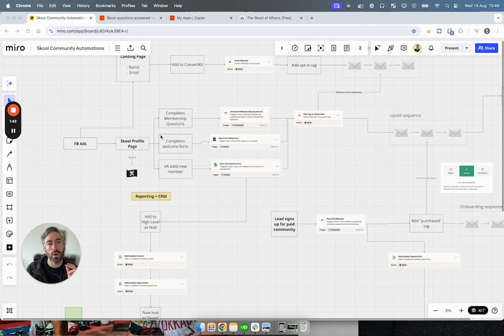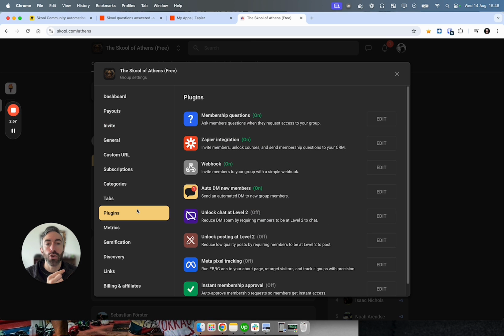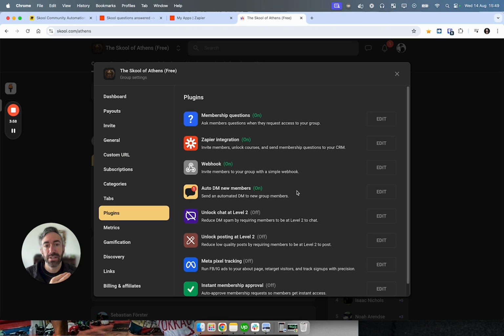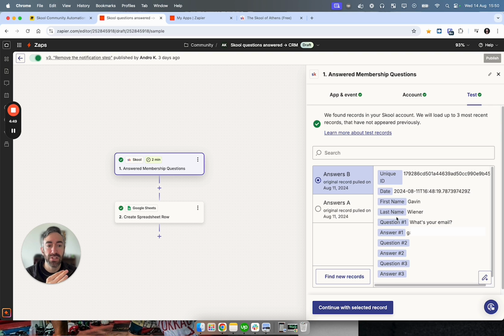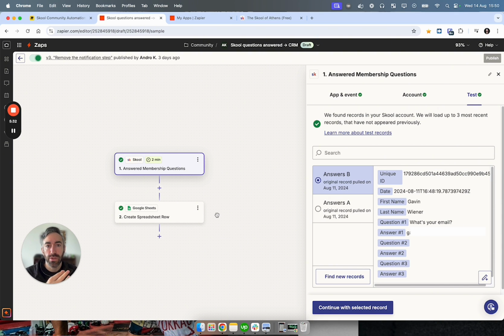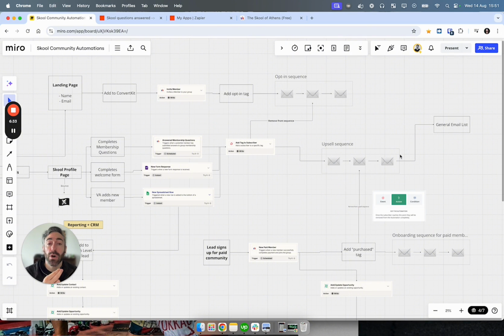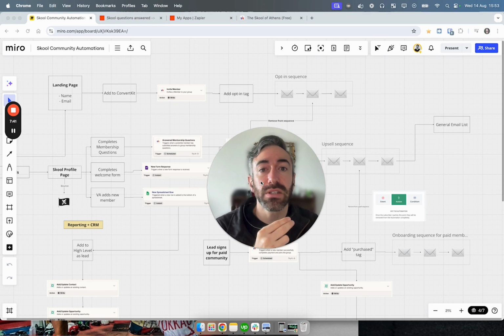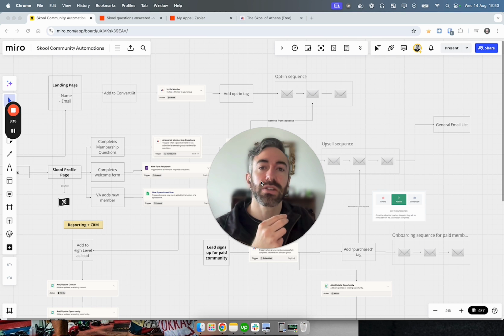Automate your Skool leads to your CRM and nurture them using Zapier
Skool communities are usually used as part of a sales funnel.

There will be a free Skool community, and on the backend, you sell either a paid Skool membership or product/service.

This tutorial shows how you can automatically capture and nurture your free Skool sign-ups by adding them to your CRM or marketing automation tool using Zapier.